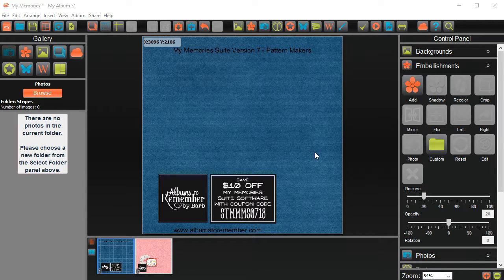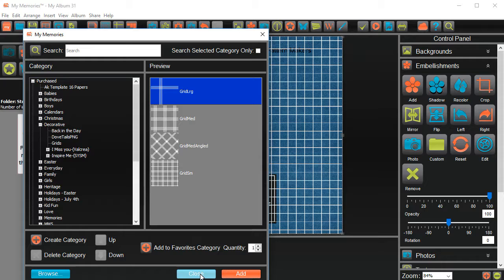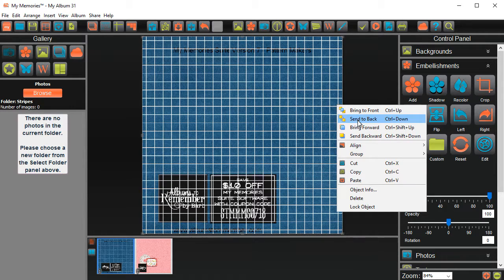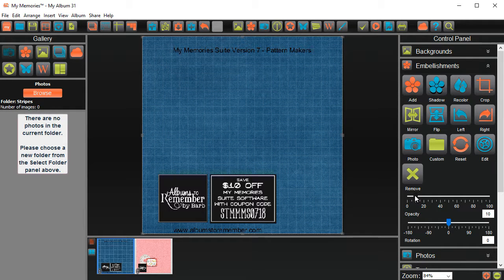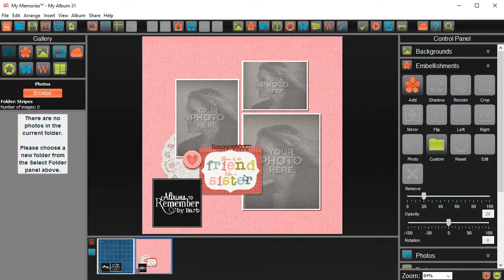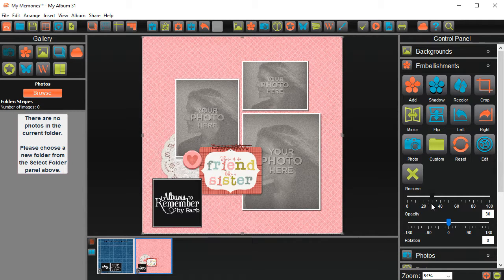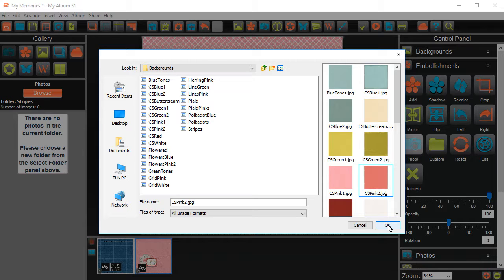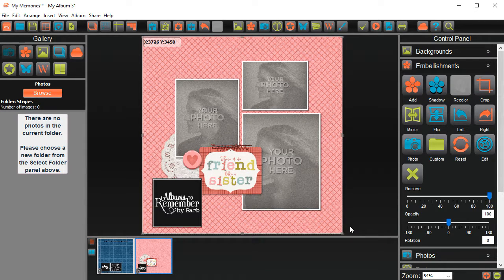Using my Pattern Makers in My Memories Suite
This tutorial will show you how to use Albums to Remember Designs Pattern Makers in My Memories Suite software. Please note you need MMS Version 7 or up.

for more tutorials, freebies and information.